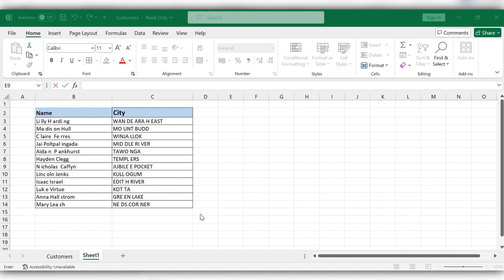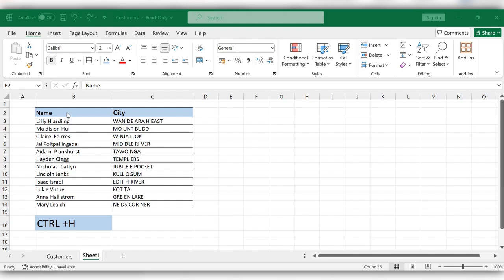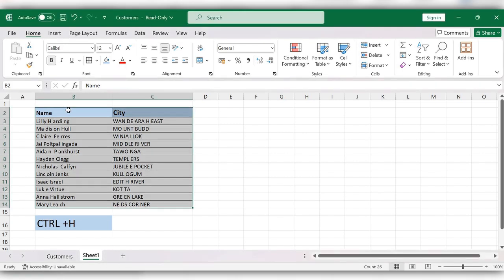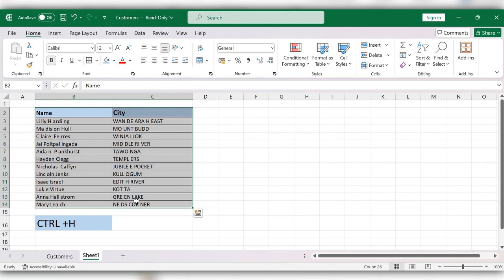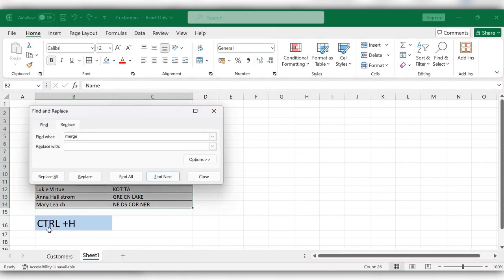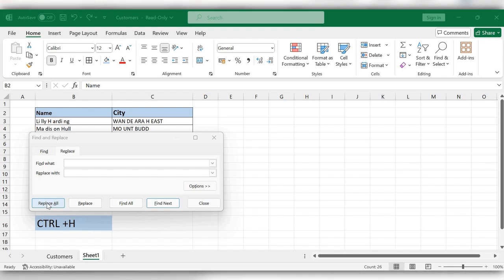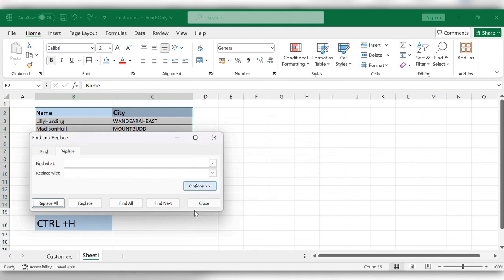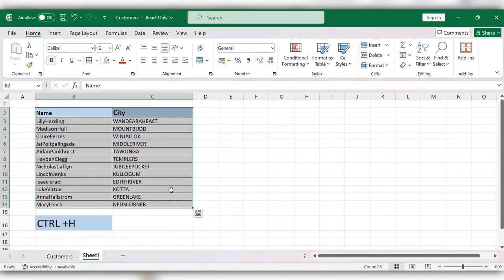Remove Blanks with Single Click in Excel